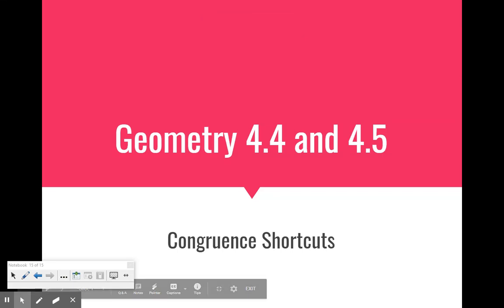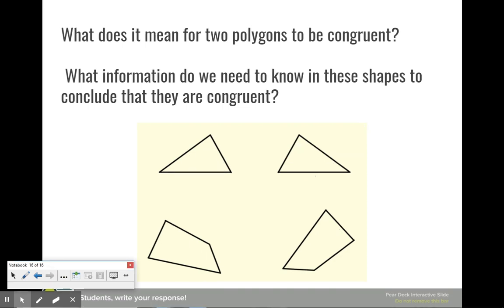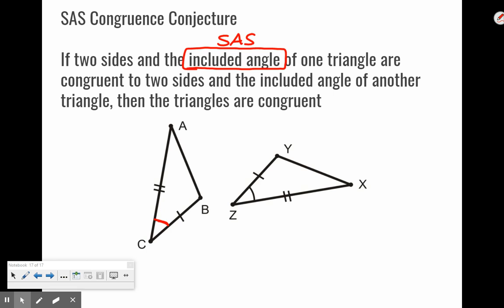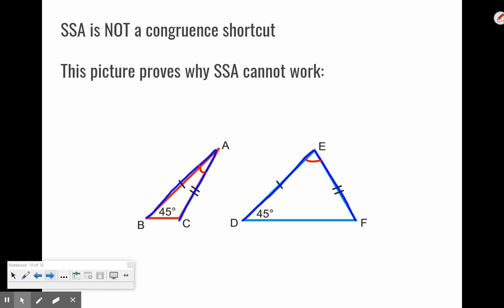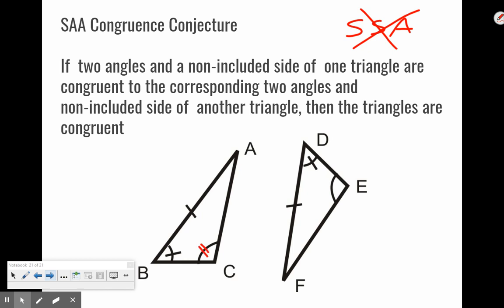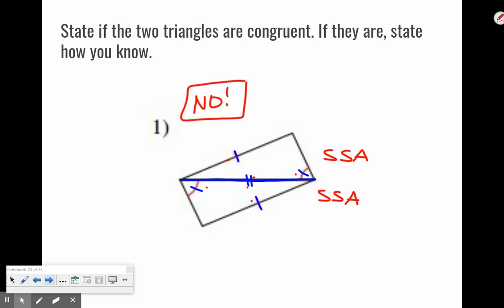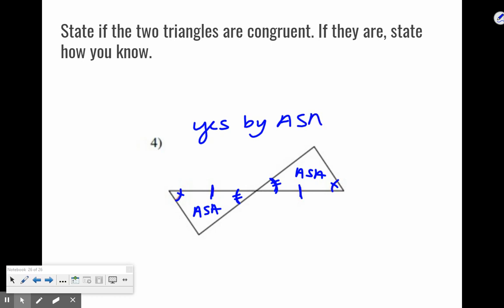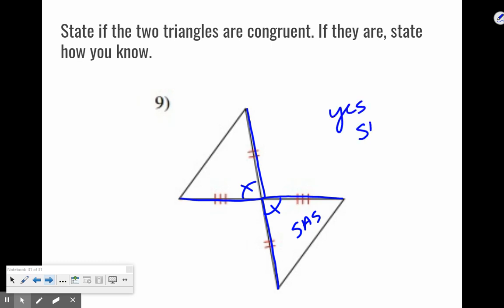Geo Congruence Shortcuts in Triangles